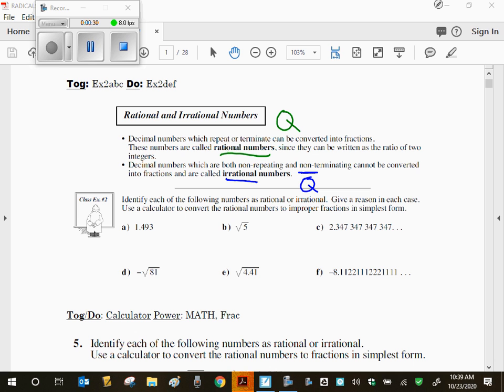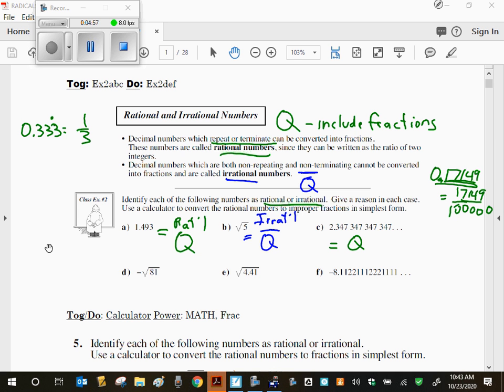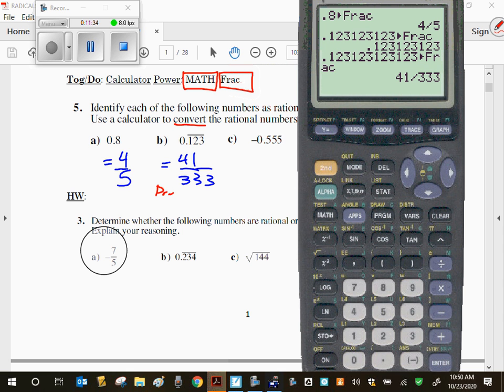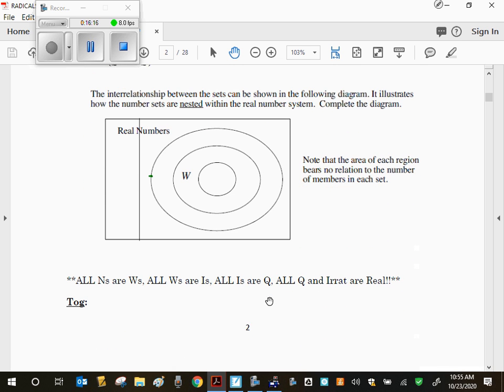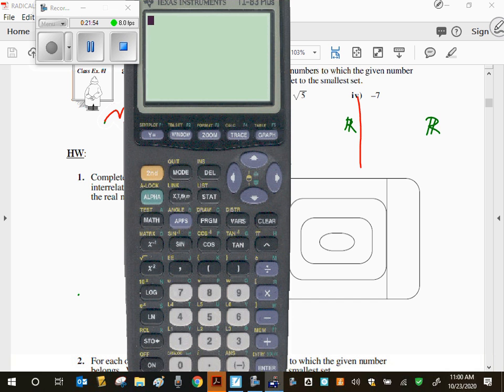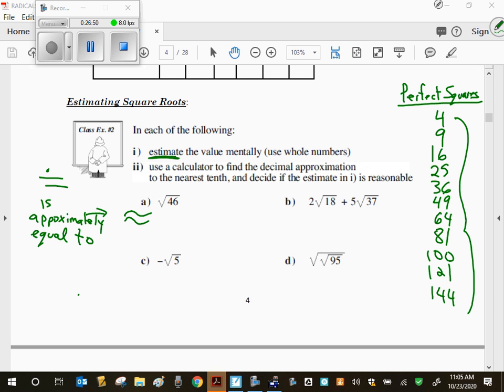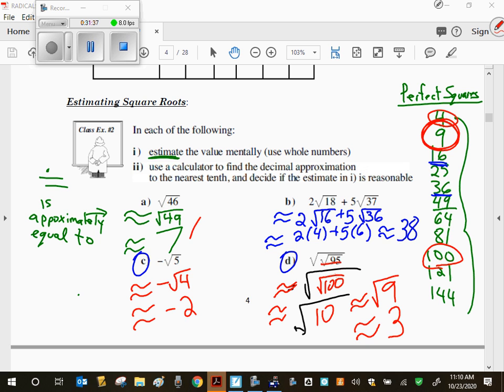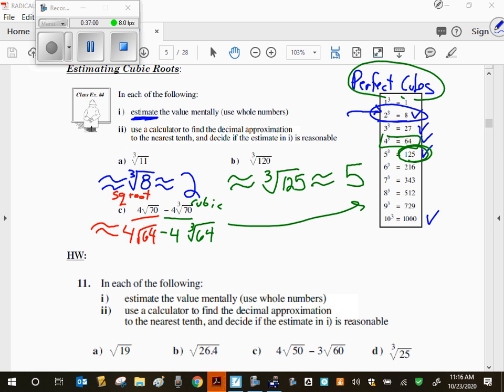Oct 23 Rat'l Irrat'l, # systems, Estimating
Rational and Irrational numbers, Number Systems, Estimating Square roots and Cubic roots